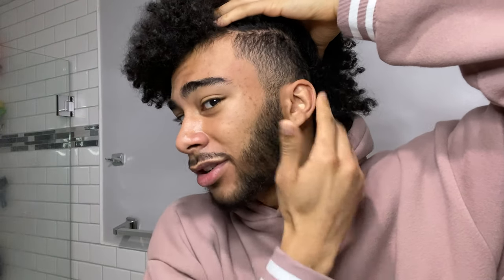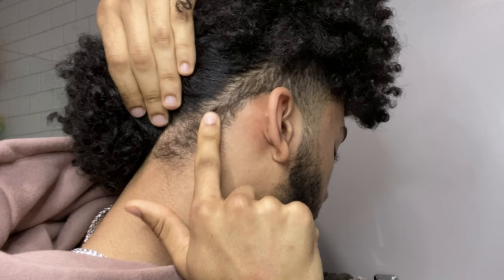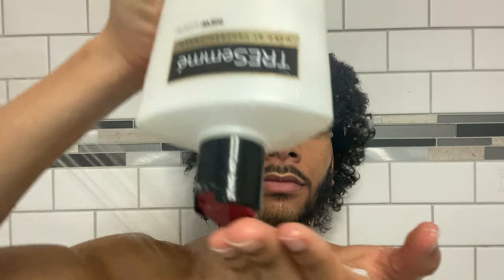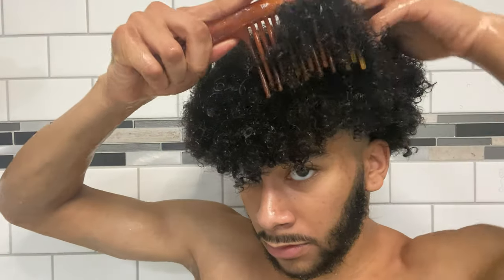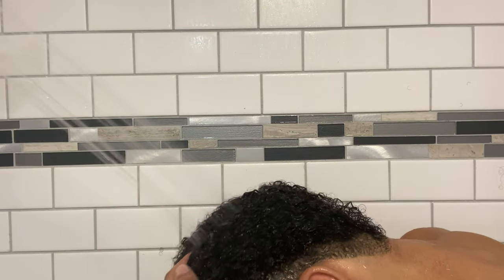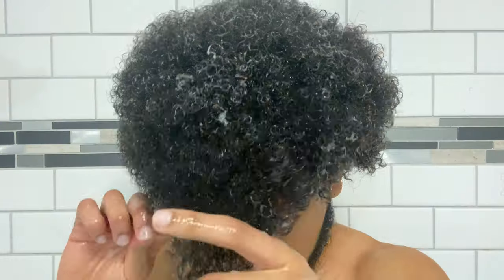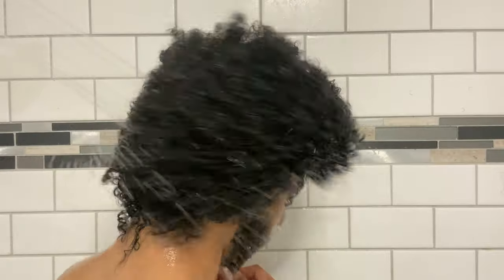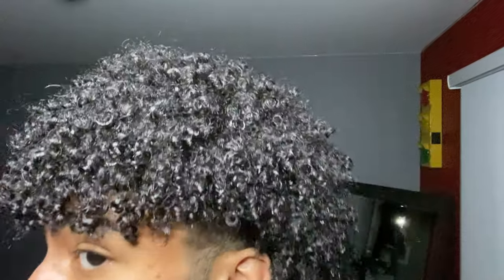Curly Hair Routine (Men & Women) 2020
Much requested video
NATURAL HAIR